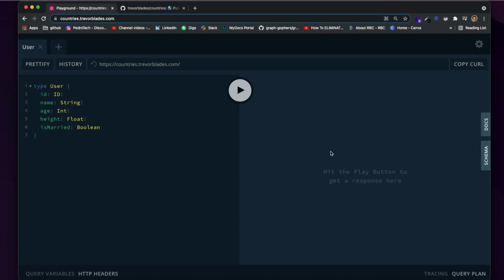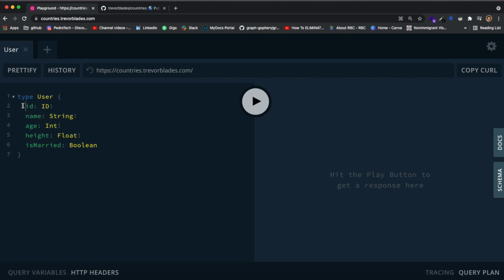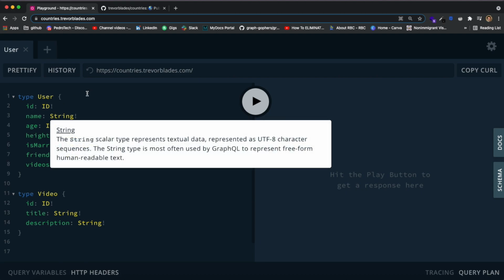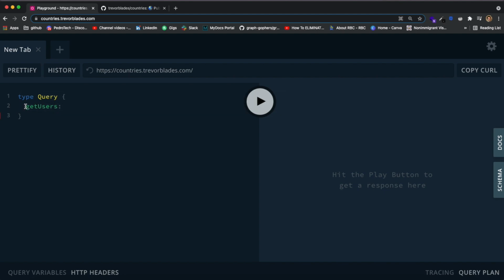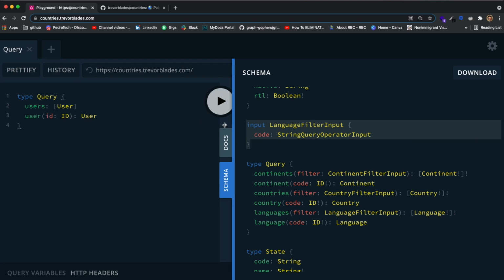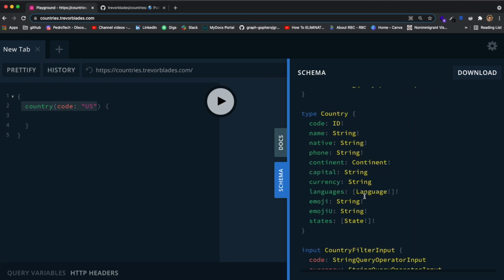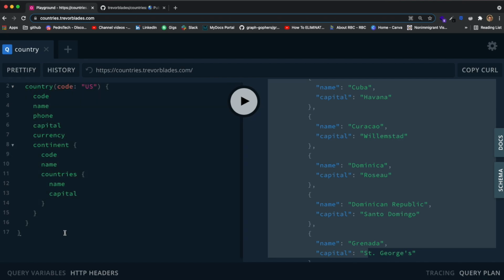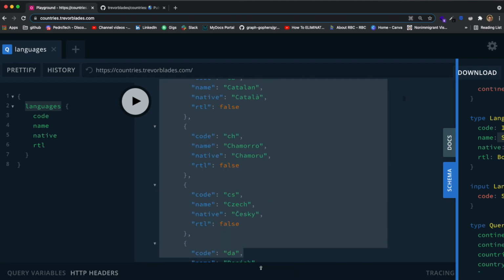Basic Types and Queries | GraphQL Course For Beginners Ep. 2